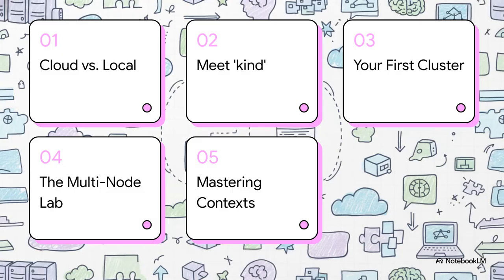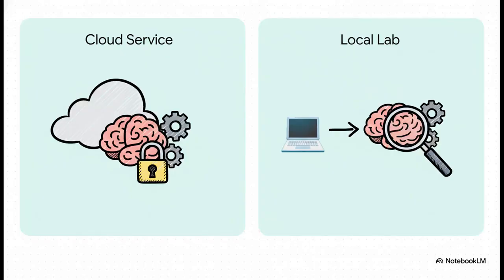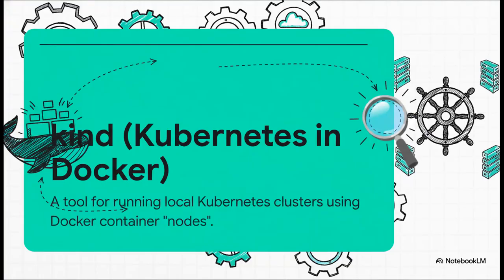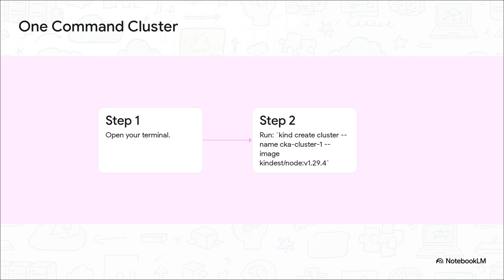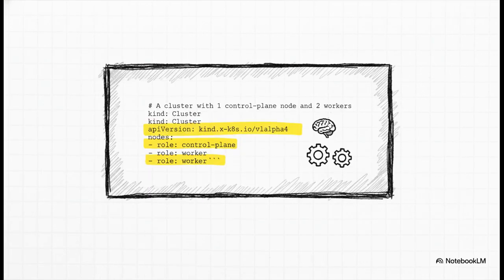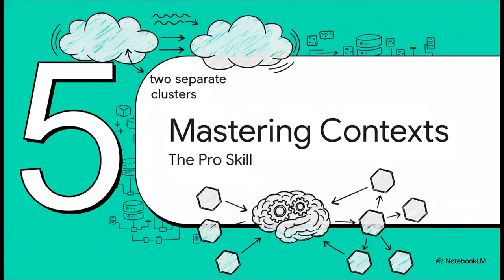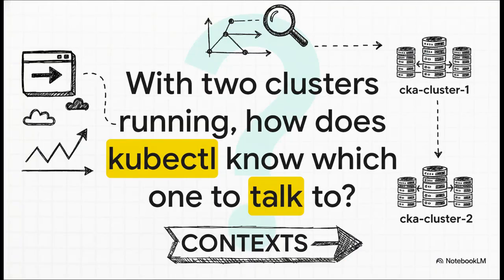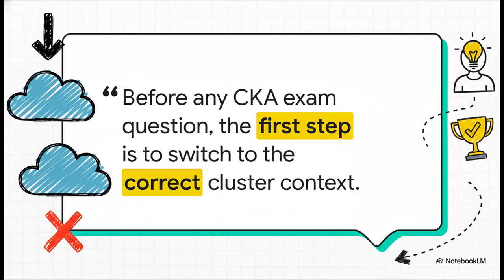K8s lab : zero to multi node